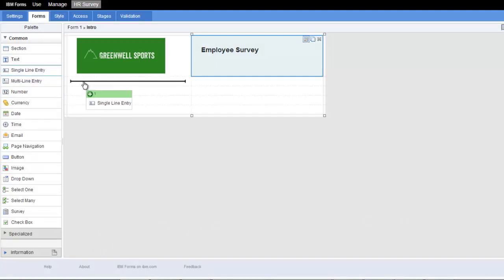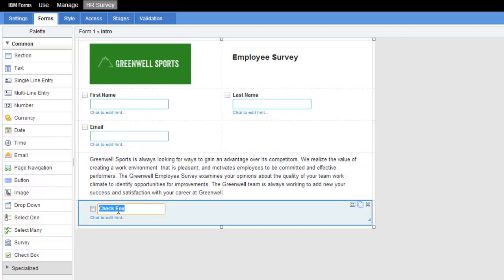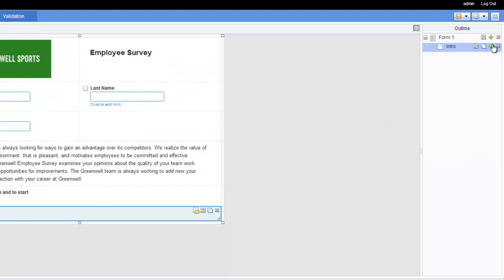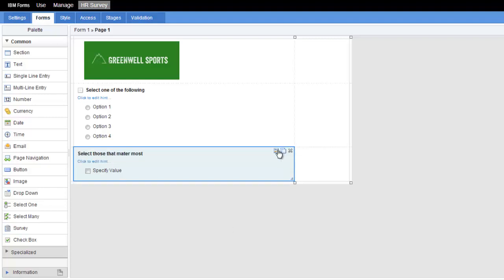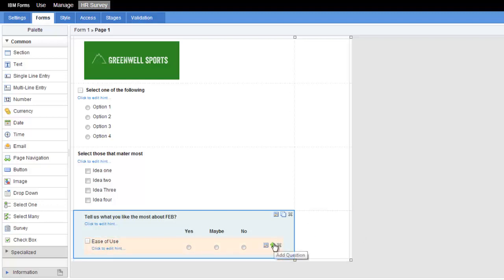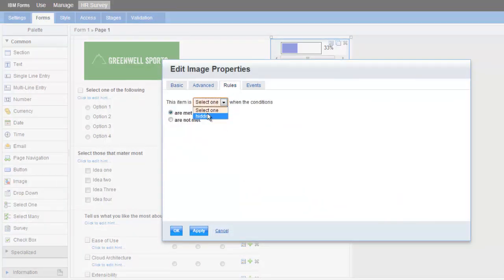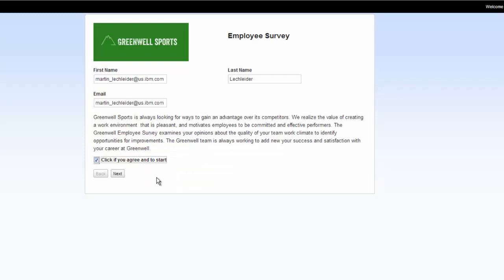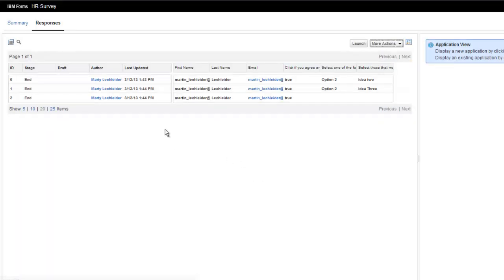FEB Creating Employee Surveys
creating a simple employee survey